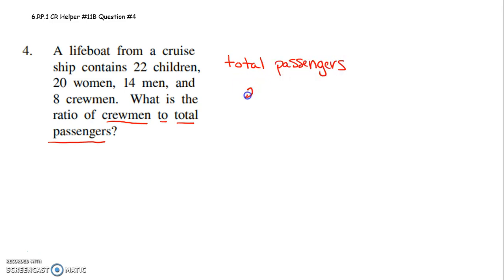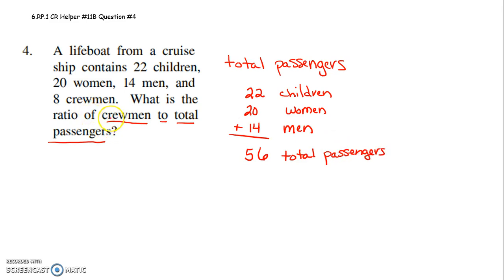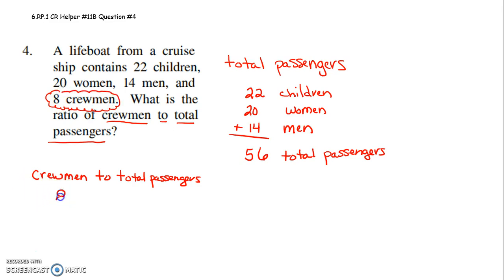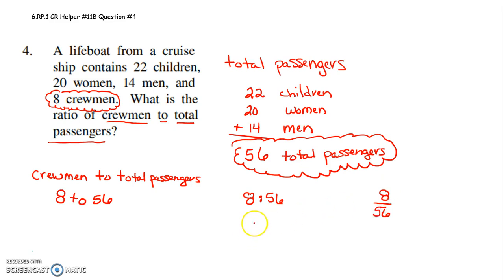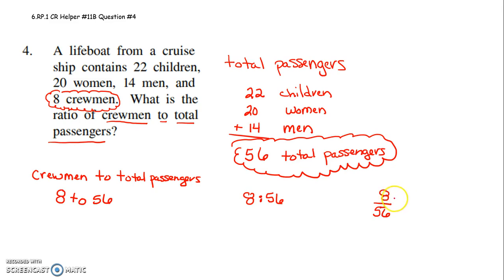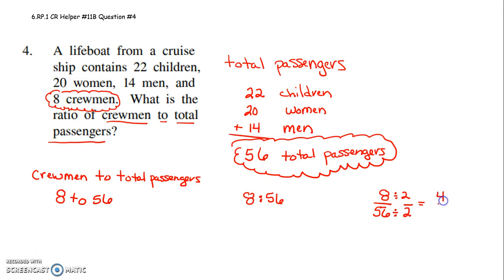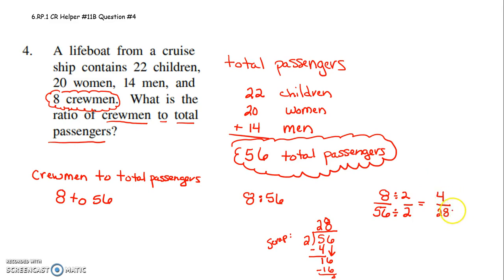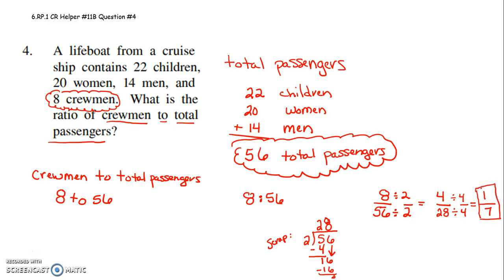6 RP 1 Grade 6 CR helper 11B Question 4